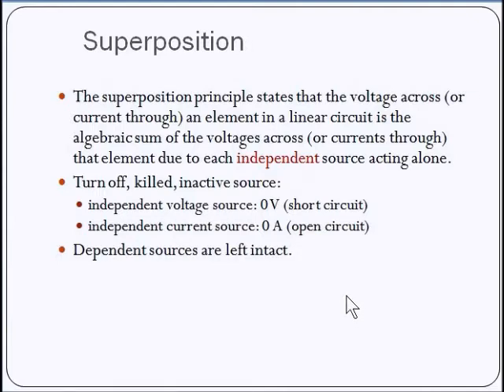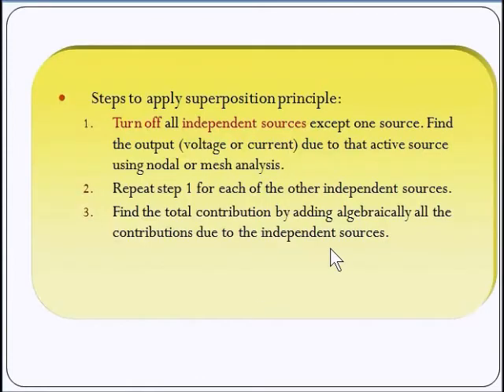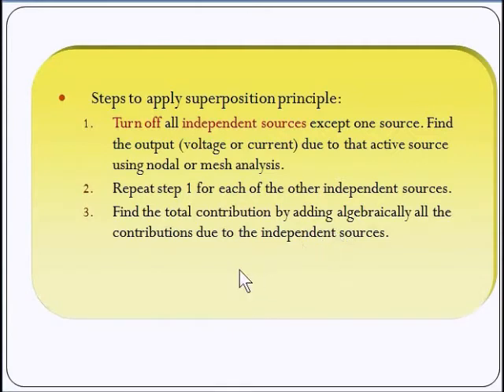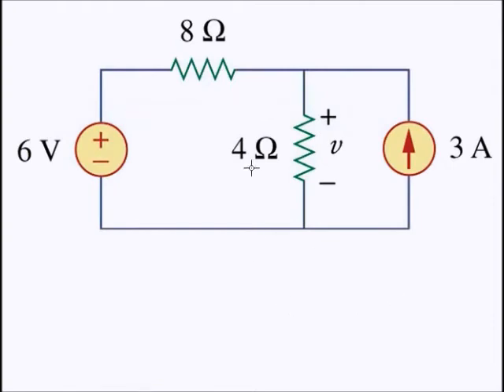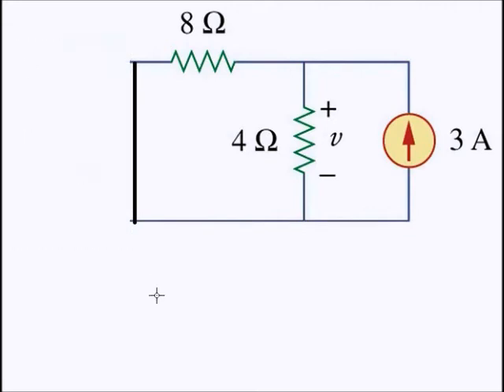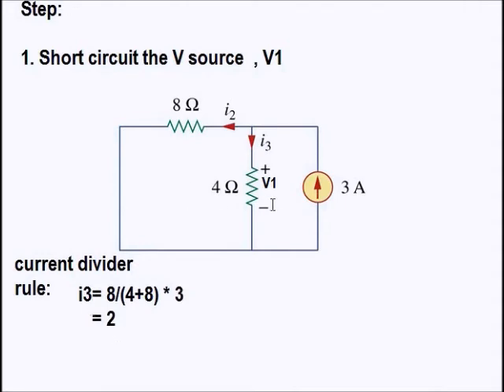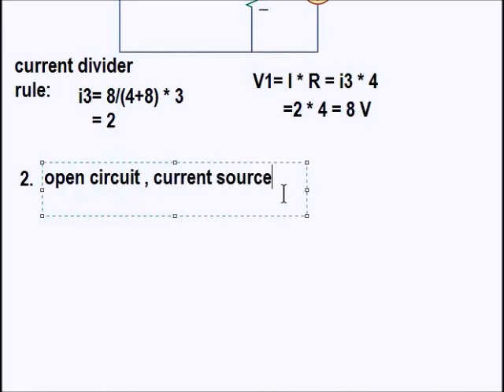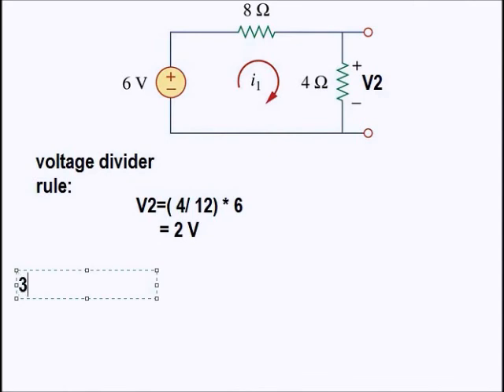Circuit Theorems - Superposition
Circuit Theorems - Superposition - Online Class During Covid19